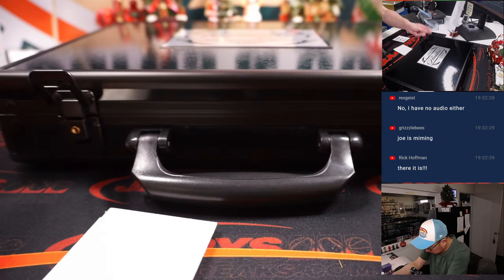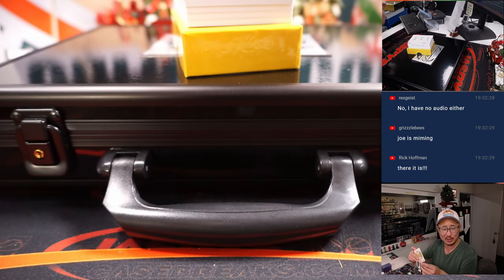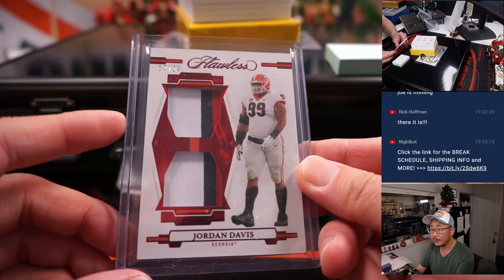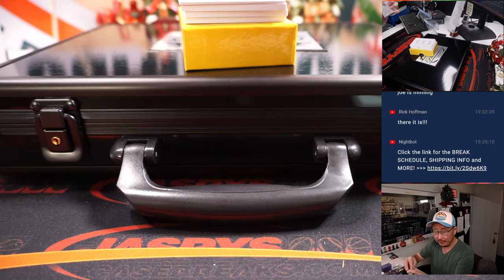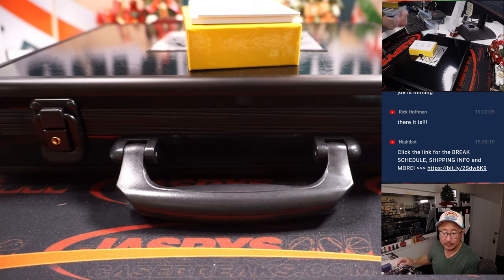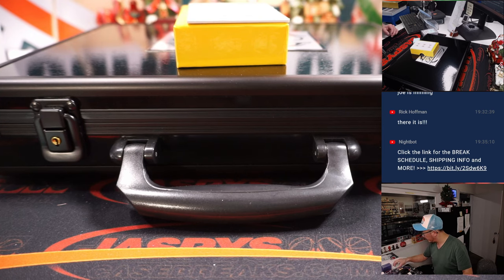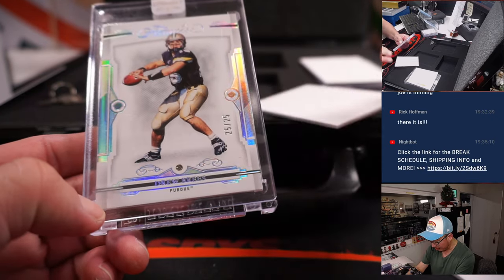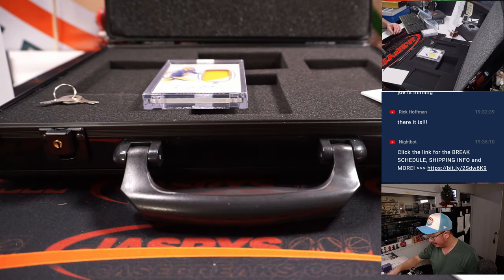Su, 12.11.22 ~ 2022 PANINI FLAWLESS COLLEGIATE FOOTBALL 1-BOX BREAK #11 *PYT*